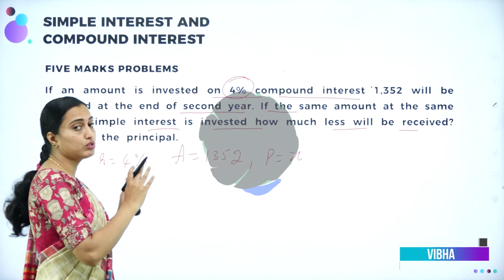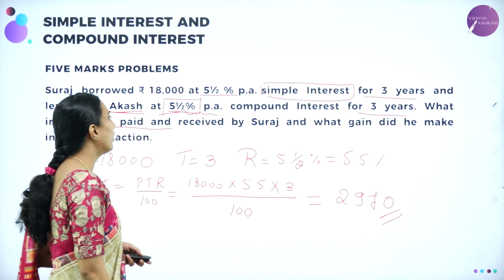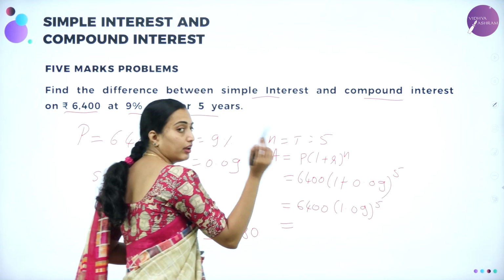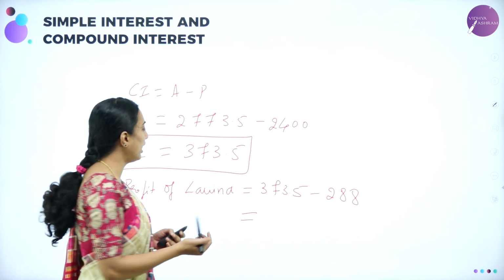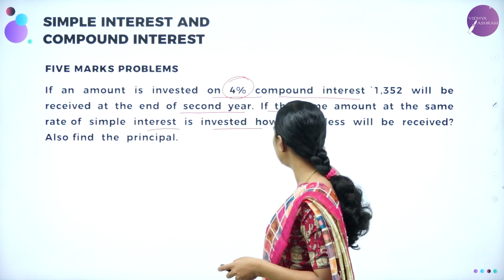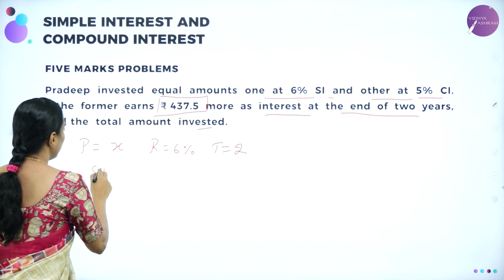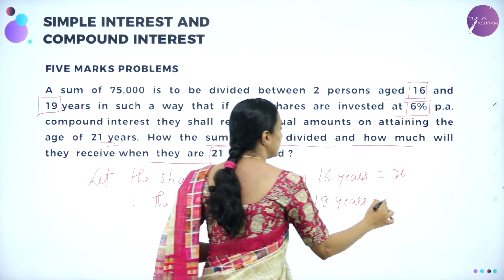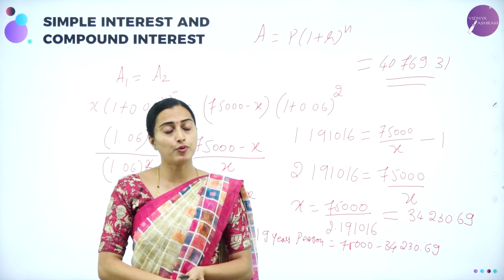DAY 43 | BASIC MATHS | I PUC | SIMPLE INTEREST AND COMPOUND INTEREST | L10